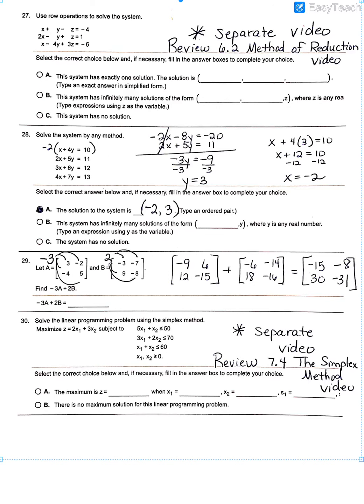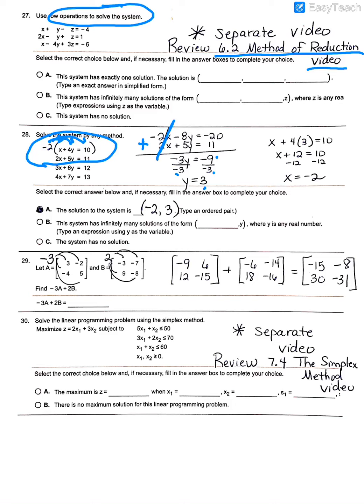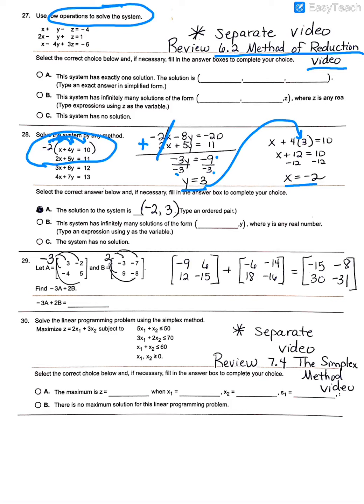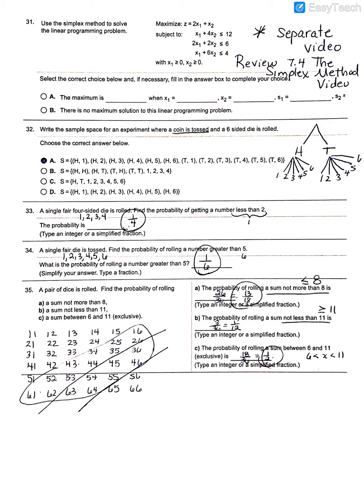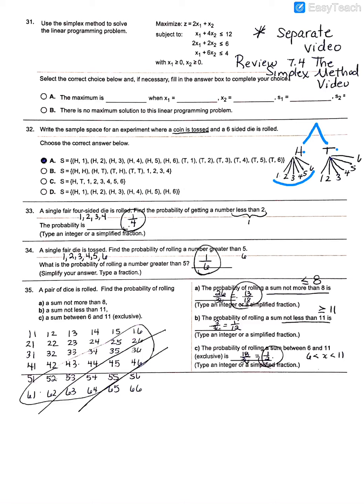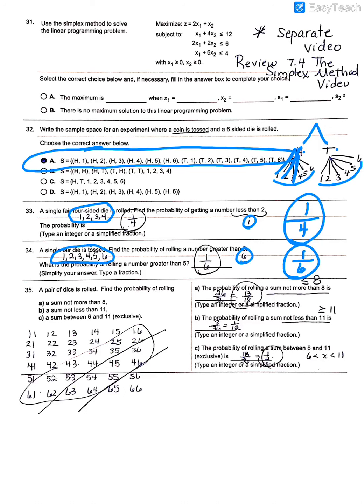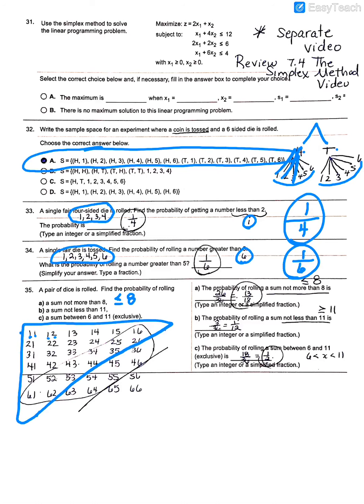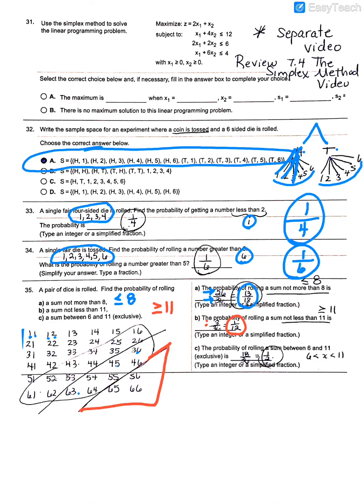Math 1324 Final Review 7